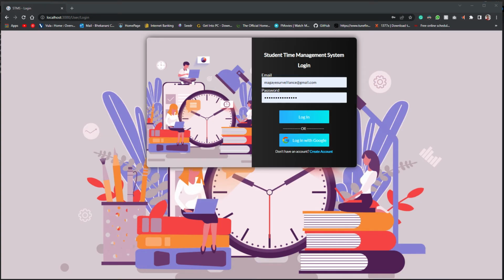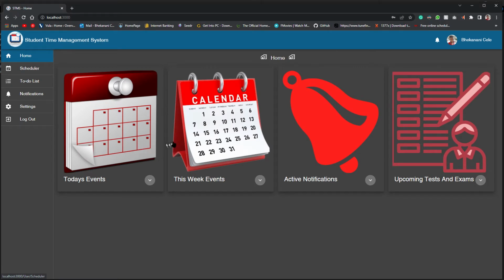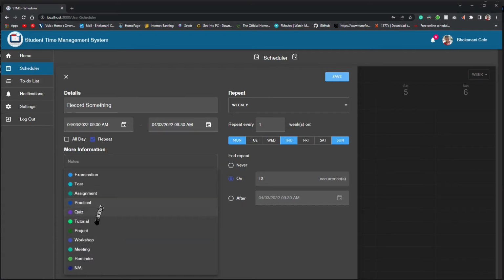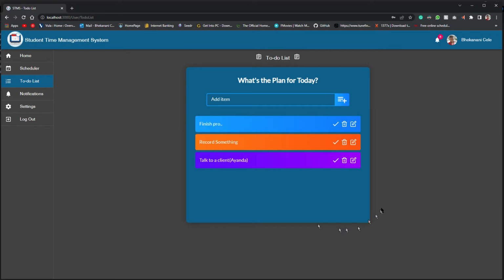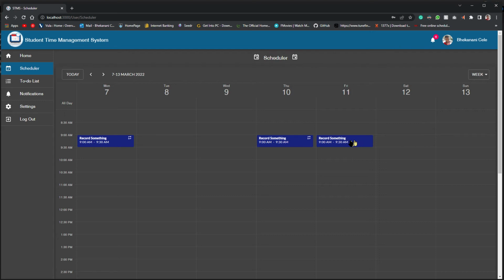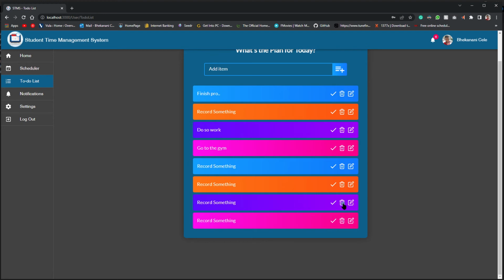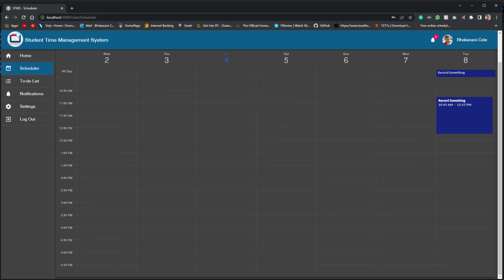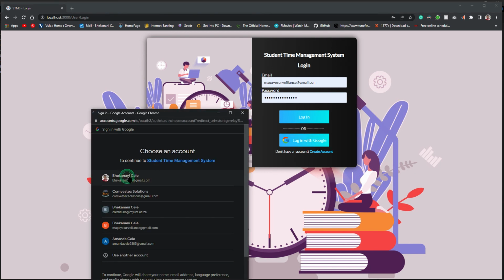Student Time Management System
Developed using MERN Stack.